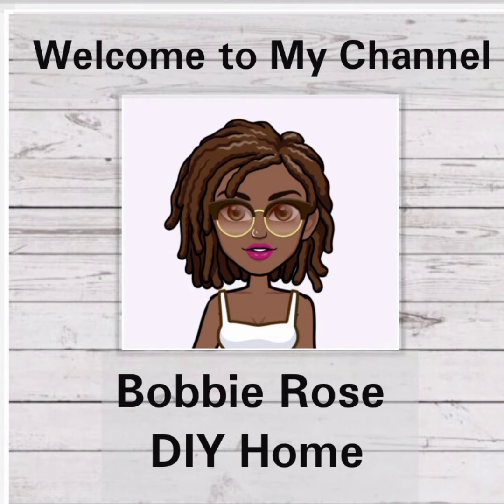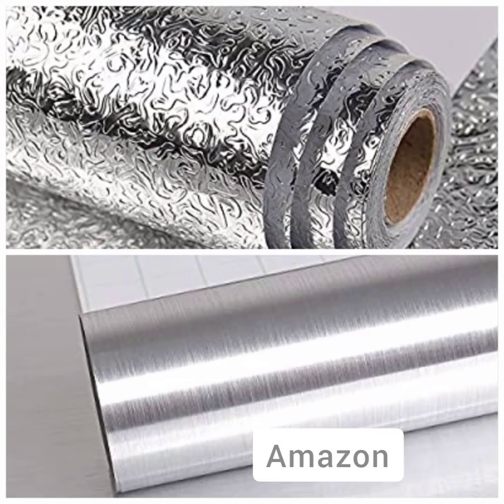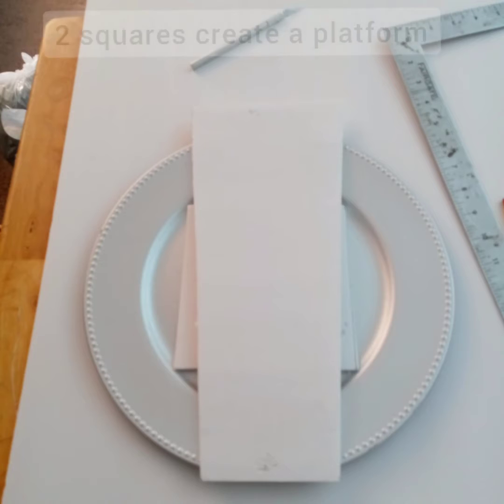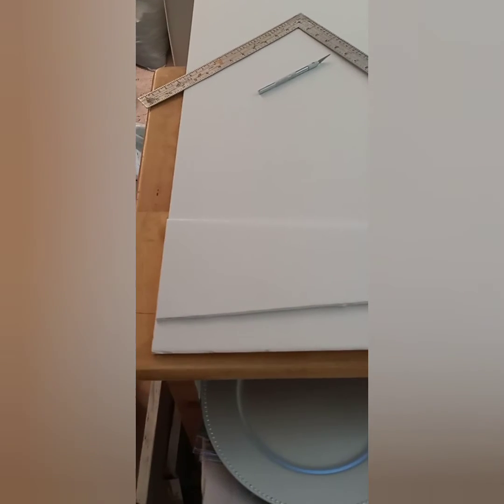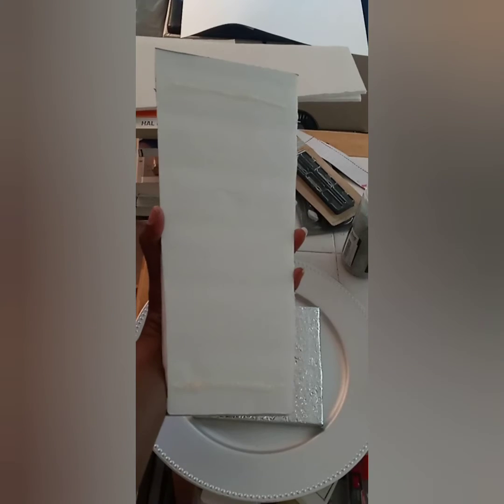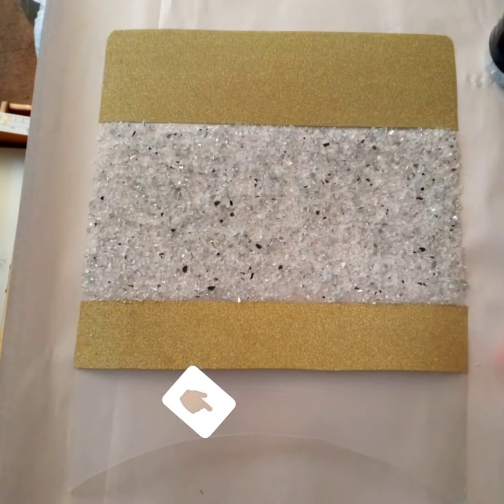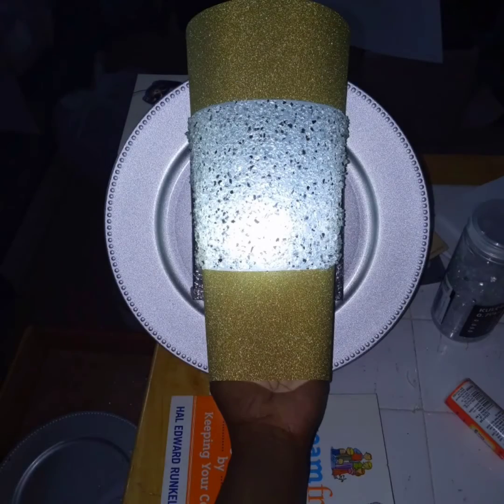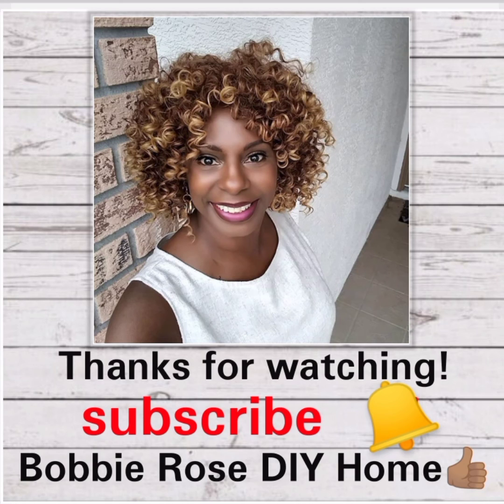DIY Elegant Wall Sconce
Create an elegant wall sconce using Dollar Tree & Amazon items. Watch for more DIY sconce and other videos coming soon. You can do it!
Items may vary at Dollar Tree locations.

Adults should precut all items for your kids. Adults apply ALL glues for your kids.

Thank you! Music: MaryJane
Musician: 박신욱（@nb_sinwuk）